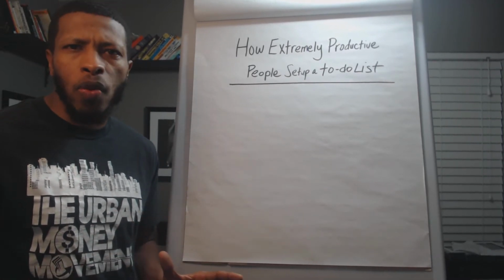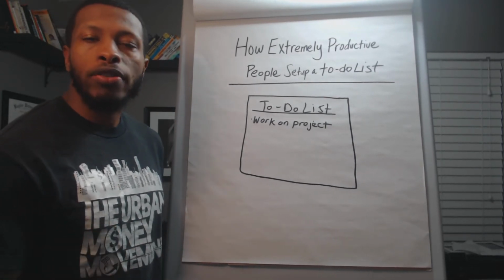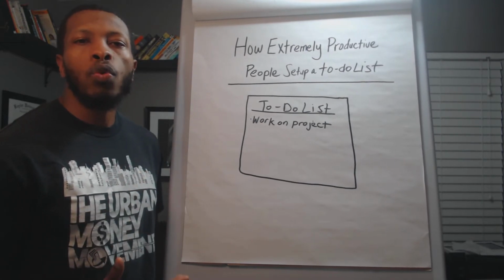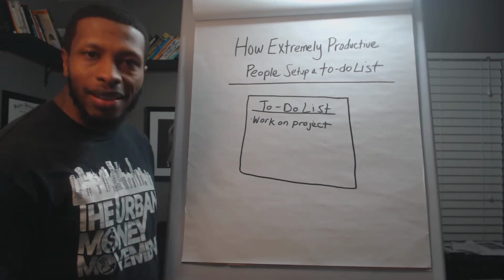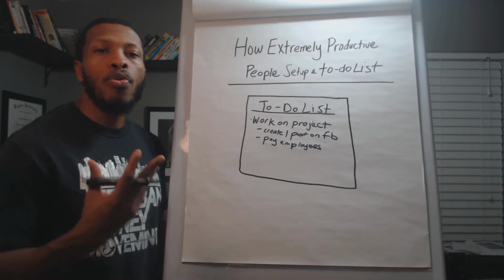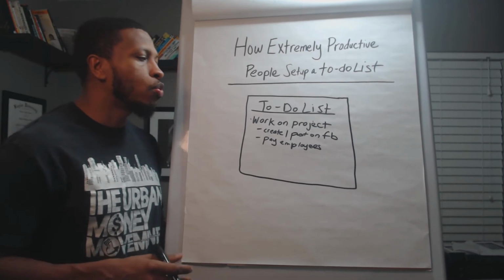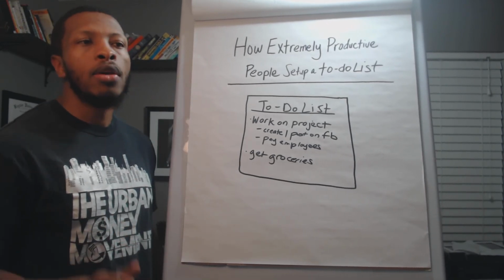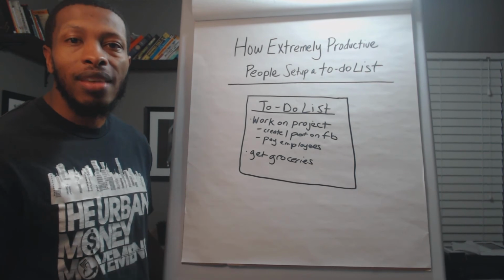How EXTREMELY Productive People Write Their To-Do List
Are you ready to escape your 9 to 5?

In today's video, I'm giving you some of my best productivity tips about how successful people set up a to-do list. Take notes, and start applying it ASAP.